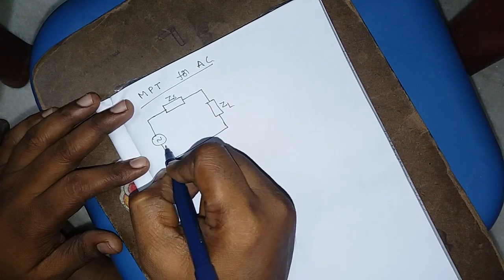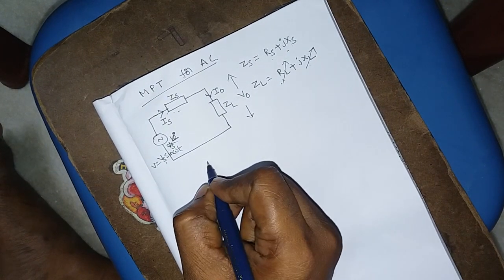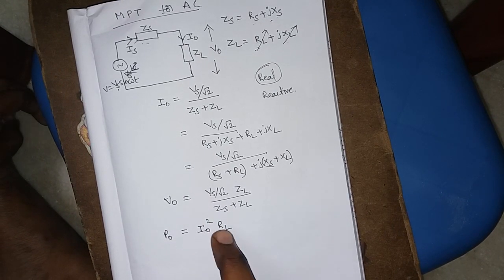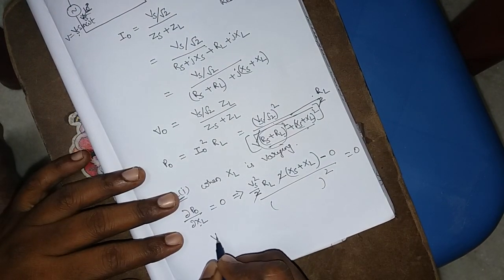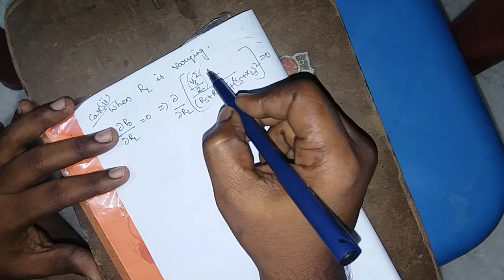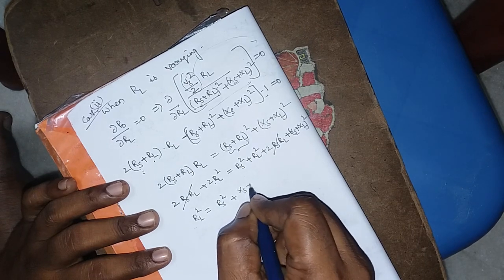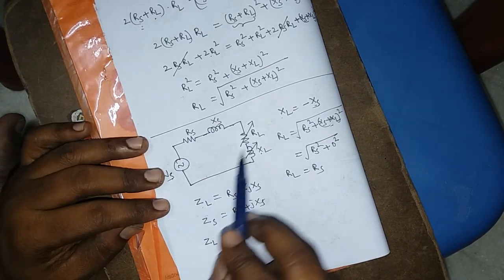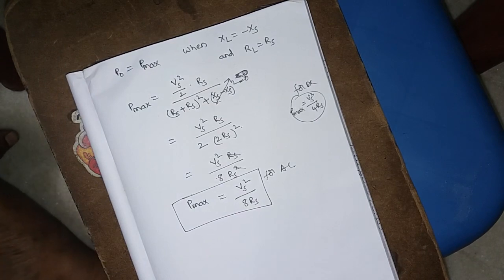Maximum Power Transfer Theorem for AC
This video describes the maximum power transfer theorem to the AC circuits.